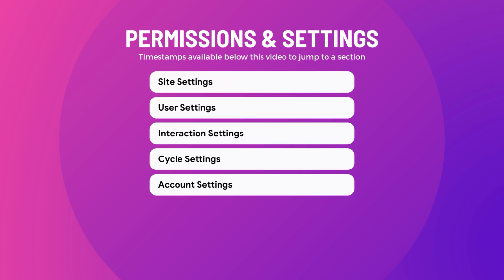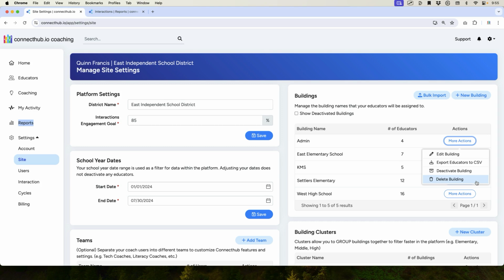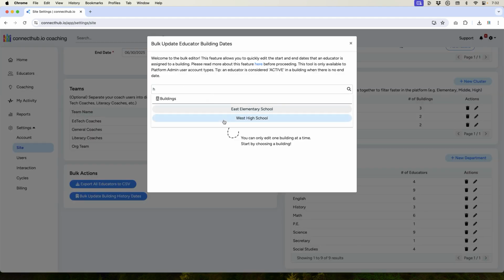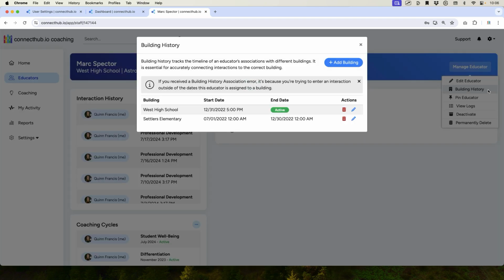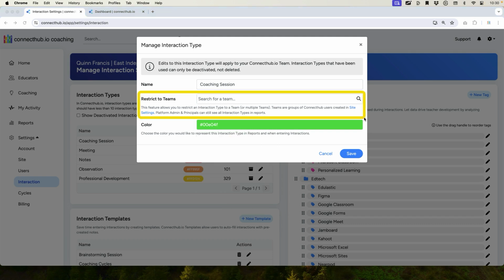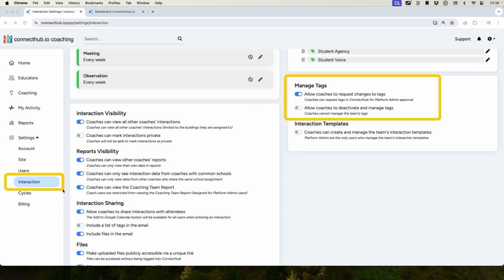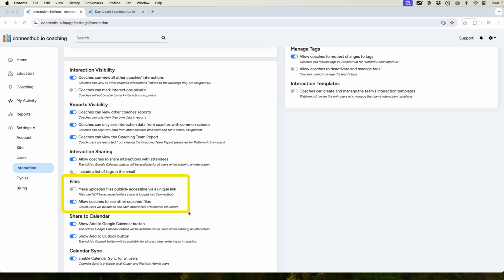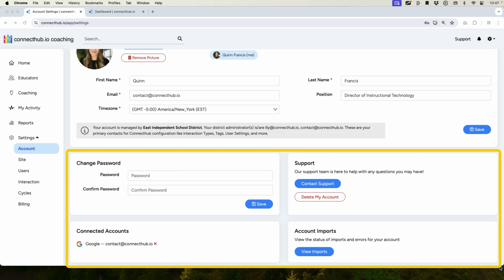Permissions and Settings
Everything you need to know about Settings and Permissions in Connecthub:
0:06 Site Settings
6:19 User Settings
10:20 Interaction Settings
17:14 Cycle Settings
18:16 Account Settings